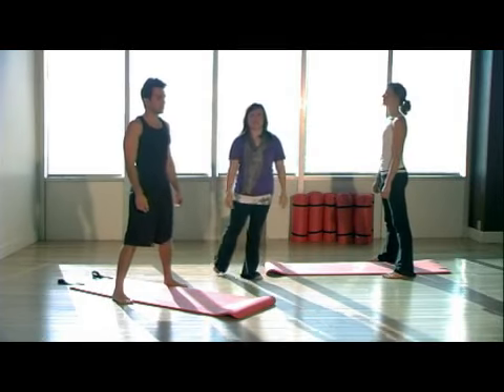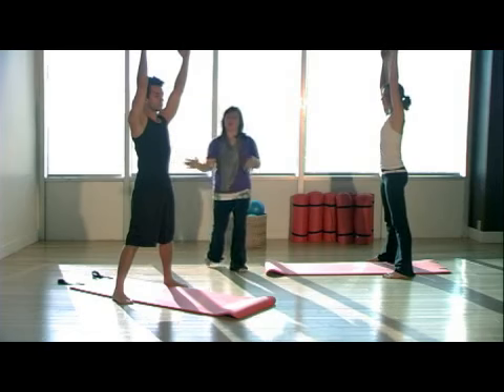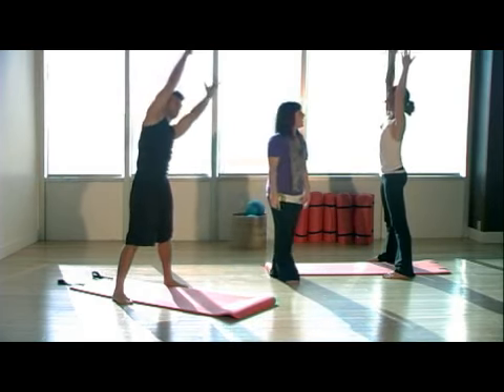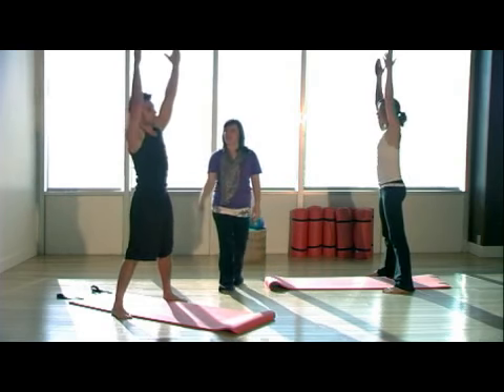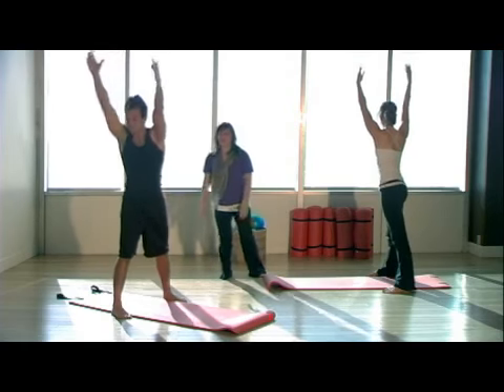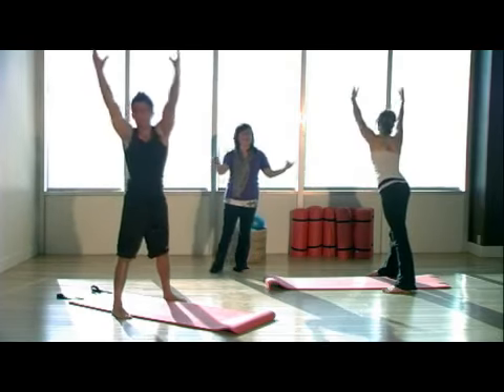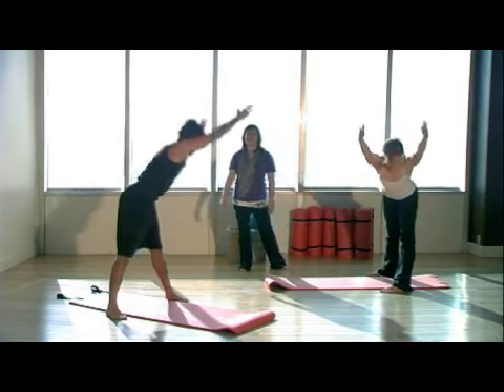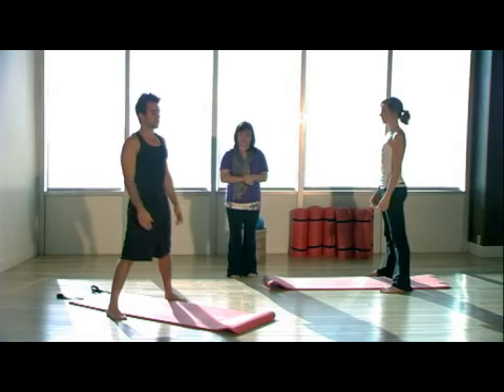Pilates Side to Side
Pilates Side to Side. Part of the series: Pilates Stretches & Work. Make sure your feet are evenly on the sides of your mats and your weight is distributed evenly. Learn how to do the side to side in Pilates from a professional instructor in this free fitness video.